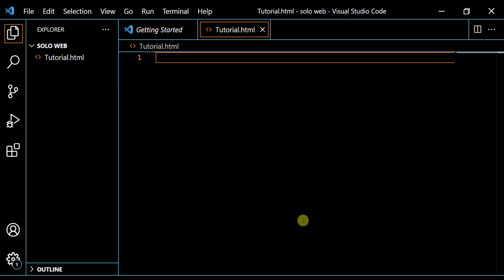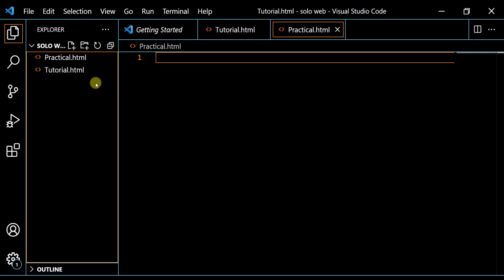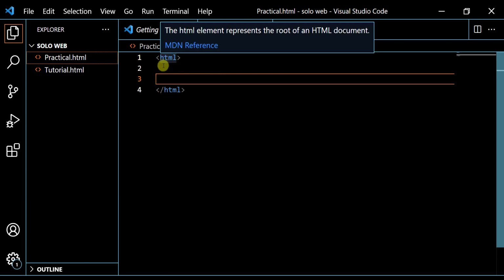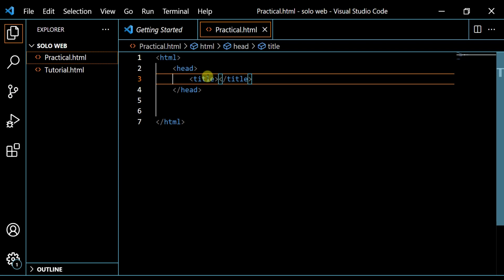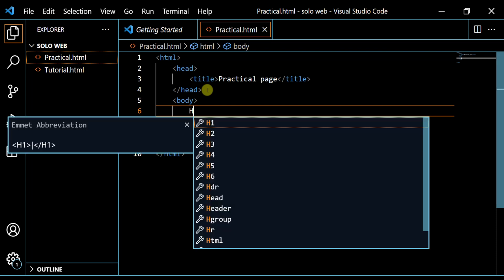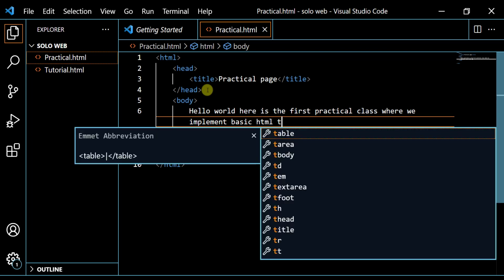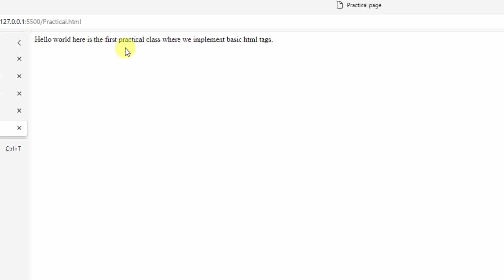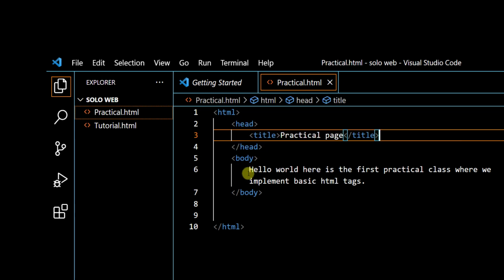Html basic text formatting tags-solo king designer-Html free course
Topic:
HTML tags
head tags
title tags
body tags

Solo King Designer My this youtube channel is about Designing like Photoshop and adobe illustrator designing and making logo tutorials web development  along with fun and different learning platform in this Solo King Designer Channel.